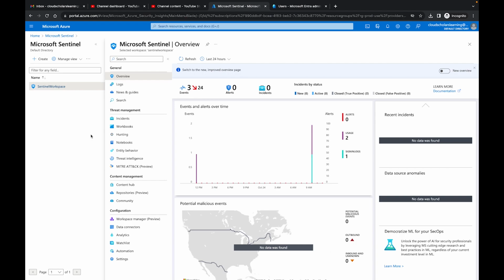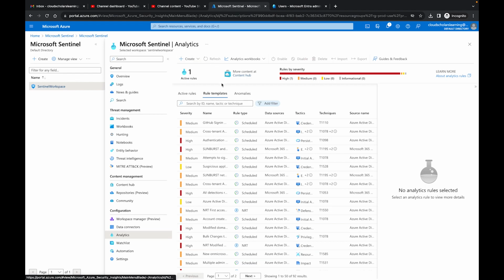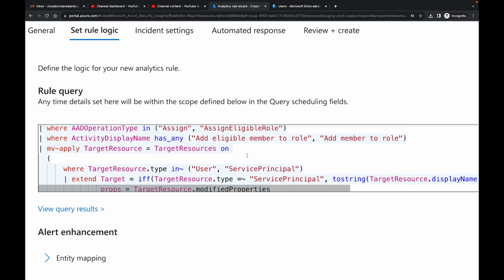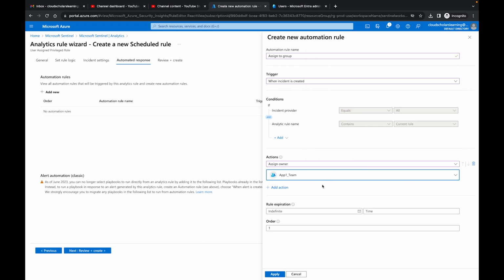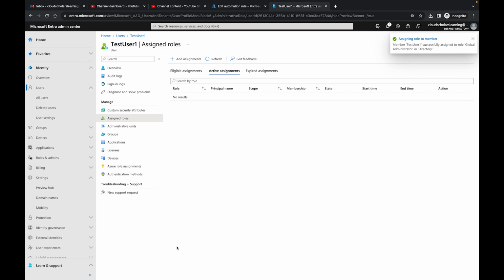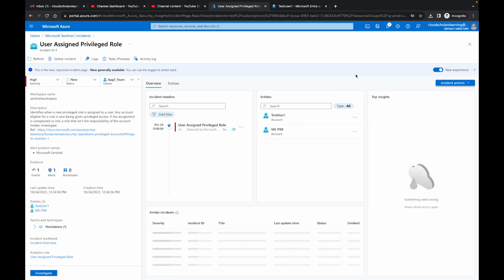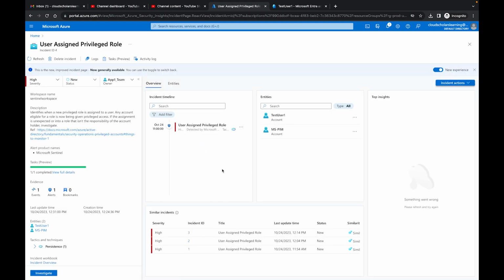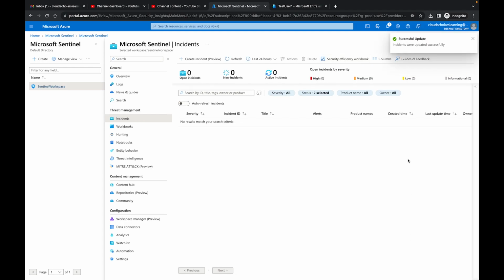Sentinel Analytics Rule Part 9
In Part 9 I will show you how to create a Sentinel Analytic Rule. We will over go over some of the templates that are out of the box once you submit your data connectors.